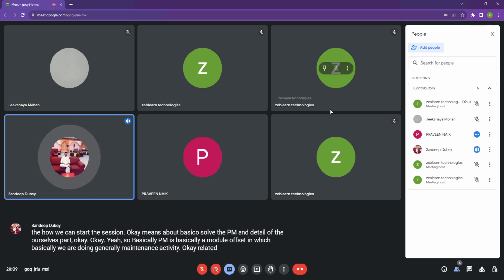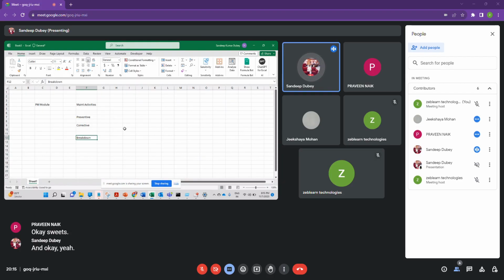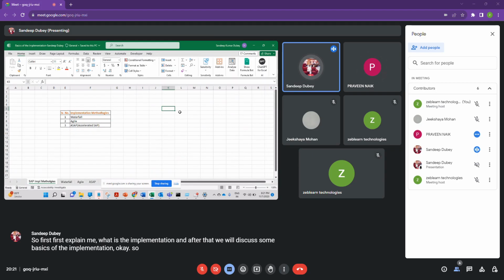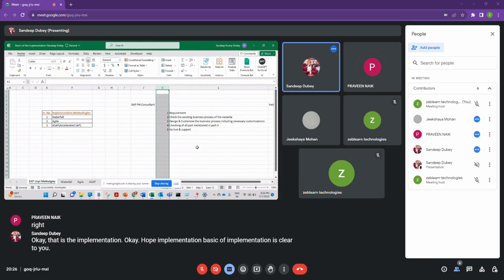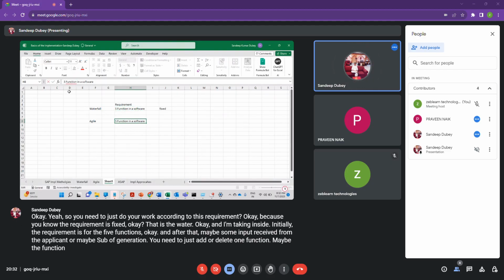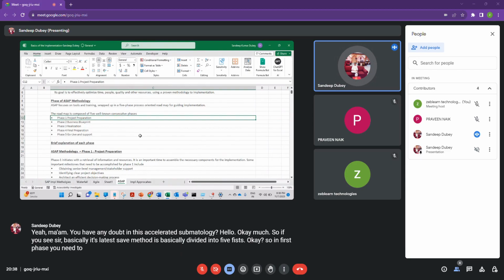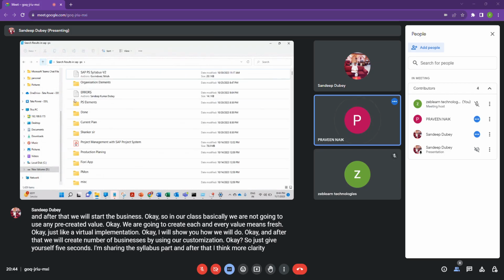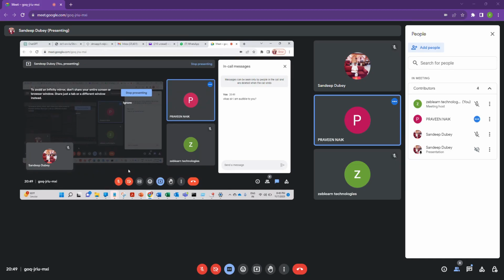SAP PM Full Course 2026 🔧 | Plant Maintenance Tutorial for Beginners to Advanced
🔧 SAP PM (Plant Maintenance) Full Course 2026 | Complete Tutorial for Beginners to Advanced

Are you looking to build a career in SAP? This SAP PM (Plant Maintenance) full course is designed to help you understand everything from basic concepts to advanced real-time applications. Whether you are a beginner, engineering student, or working professional, this video will give you a complete roadmap to master SAP PM.

In this in-depth SAP PM tutorial, you will learn how organizations manage maintenance activities, equipment lifecycle, and asset performance using SAP. This module is widely used across industries like manufacturing, oil & gas, utilities, and infrastructure, making it one of the most valuable SAP skills in today’s job market.

📚 Topics Covered in This Video:
✔ Introduction to SAP PM (Plant Maintenance)
✔ SAP PM Organizational Structure
✔ Equipment & Functional Locations
✔ Maintenance Planning & Scheduling
✔ Breakdown & Preventive Maintenance
✔ Notifications & Work Orders
✔ SAP PM Configuration Basics
✔ Real-Time Business Scenarios
✔ SAP PM Career Opportunities

💡 Why Learn SAP PM in 2026?
SAP PM is a high-demand module that helps companies reduce downtime, improve efficiency, and manage assets effectively. With increasing adoption of SAP S/4HANA, the demand for skilled SAP PM consultants is growing rapidly across India and globally.

* Beginners who want to start a career in SAP
* Mechanical / Electrical / Production Engineers
* Maintenance & Operations Professionals
* Students preparing for SAP jobs
* Anyone interested in ERP and asset management

🚀 Career Scope After SAP PM:
After completing SAP PM training, you can apply for roles like:

* SAP PM Consultant
* Maintenance Planner
* SAP Functional Analyst
* Asset Management Specialist